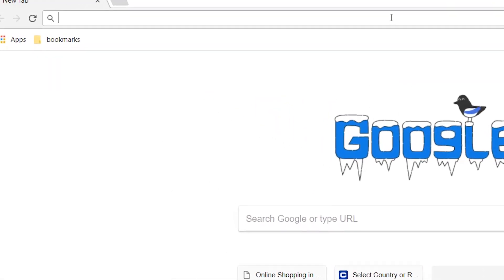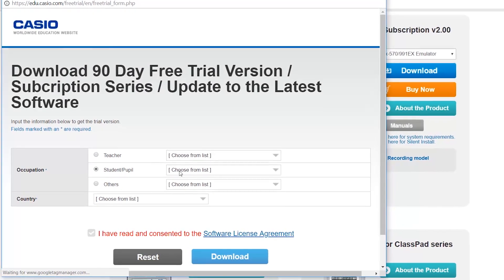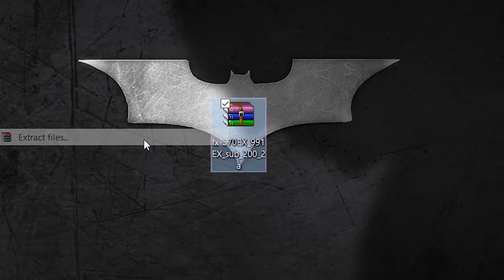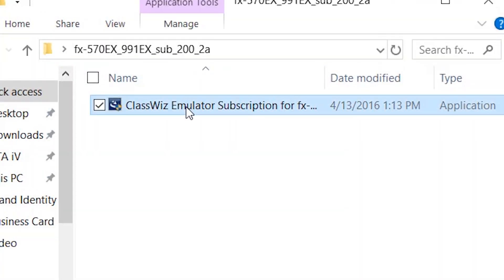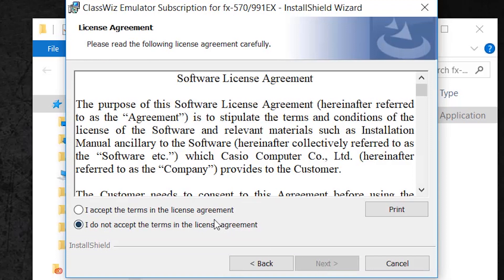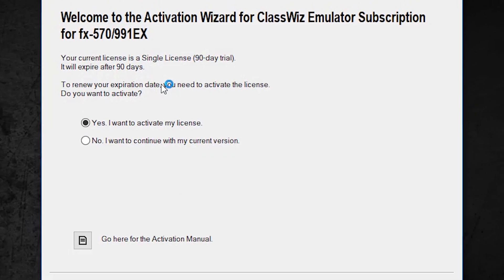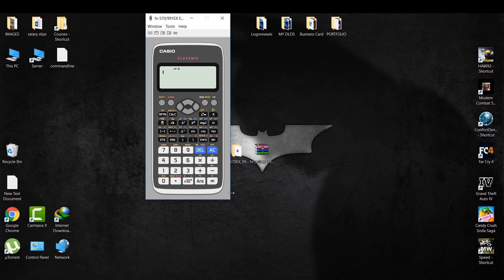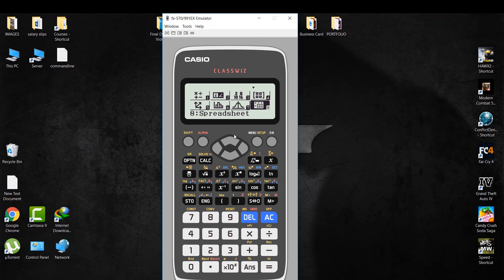How to get FX 570/ 991 EX Calculator for FREE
This video shows how to download and install FX991 EX emulator on windows. Before buying the actual product it is a good idea to check it.
moreover it is convenient to have it installed on the laptop instead of carrying a calculator all the time.

Sometimes the download from official link is unable to complete so i uploaded the file to external server. External server is used for convenience of people who want to download it.